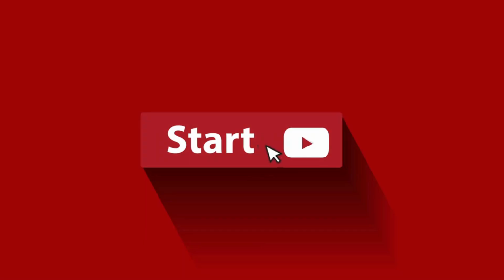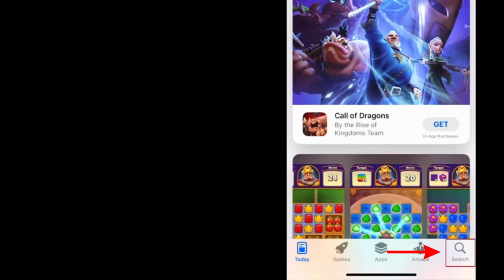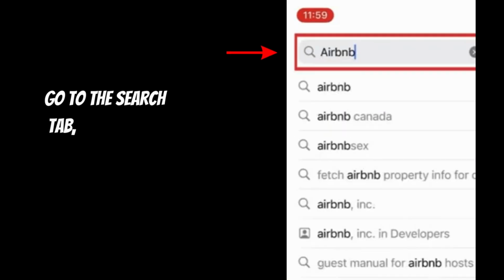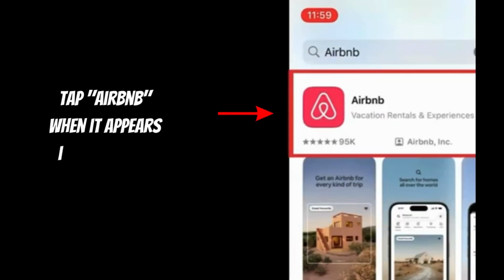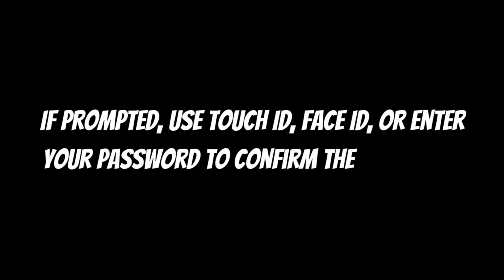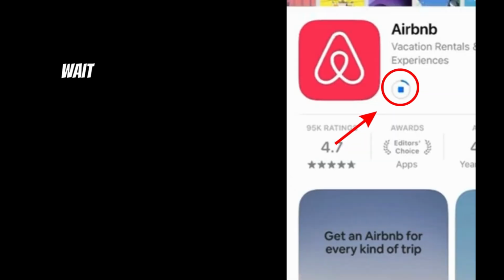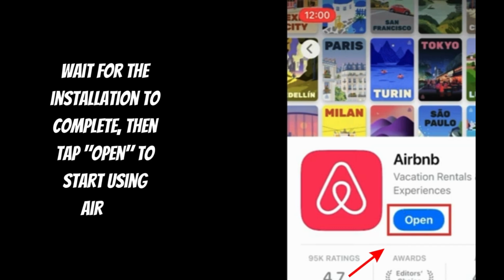How to Download Airbnb App on iPhone and Android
Want to start using the Airbnb app for vacation rentals but don’t know how? In this video, I’ll show you step-by-step how to download and install the Airbnb app on both iPhone/iPad and Android devices.

📲 Download & Install Airbnb on iPhone/iPad:

Tap the Search tab and type "Airbnb."
Select Airbnb from the results.
Tap Get to download.
Confirm with Touch ID, Face ID, or your password if prompted.
Once downloaded, tap Open to start using the Airbnb app.
📲 Download & Install Airbnb on Android:

Tap the search bar and type "Airbnb."
Tap Install to begin downloading.
Enter your password if prompted.
Once installed, tap Open to launch the Airbnb app.